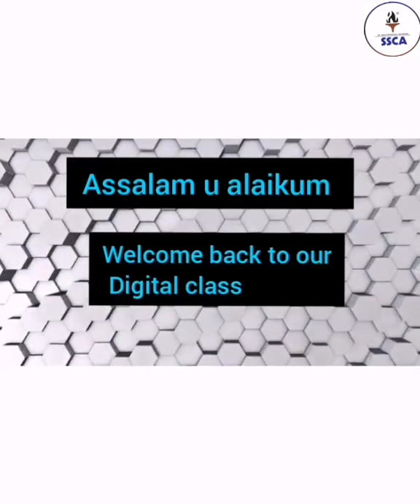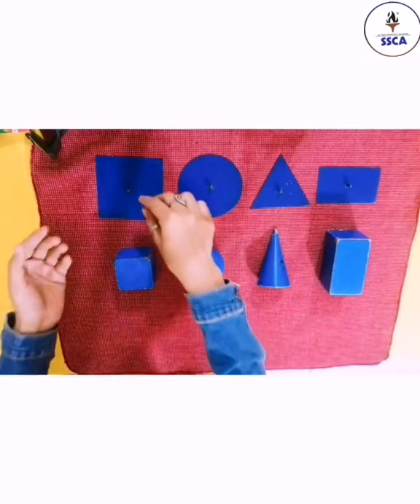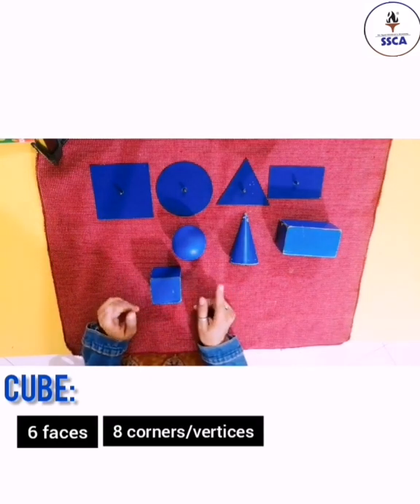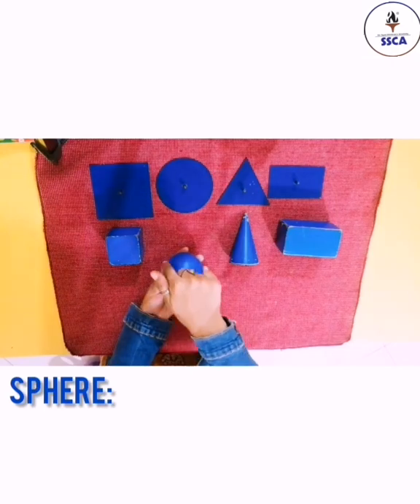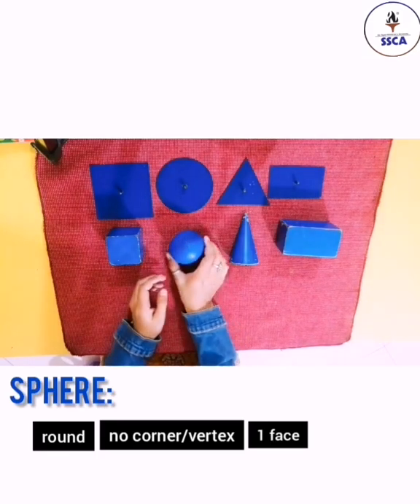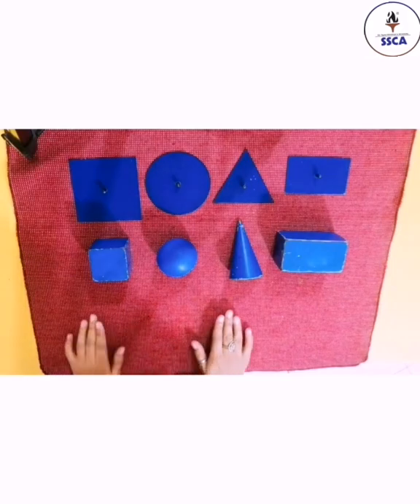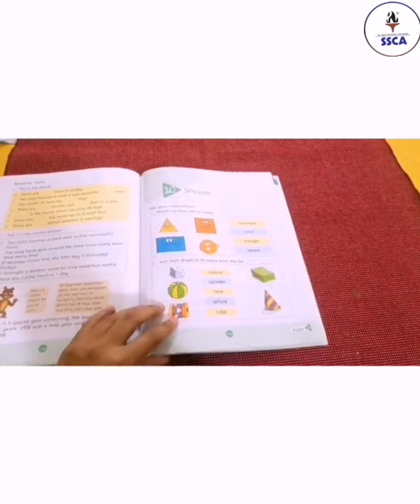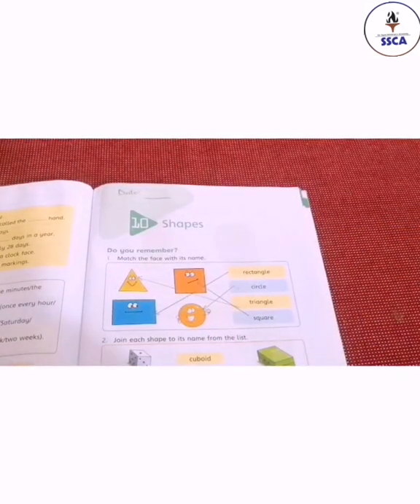3rd Dec 2020 ,Class Two Maths ,Lecture 1